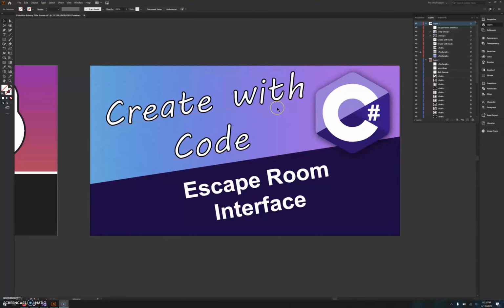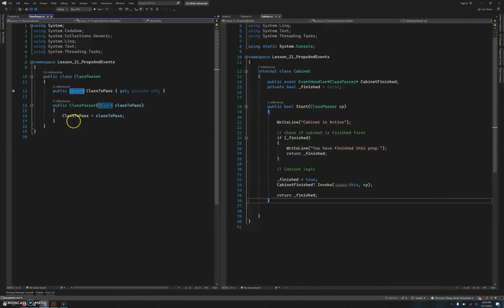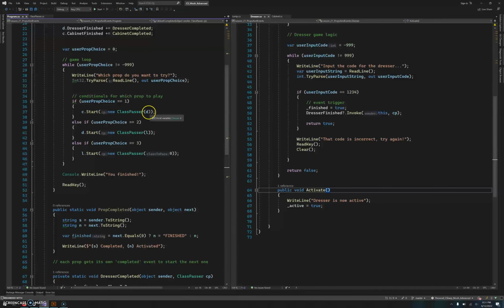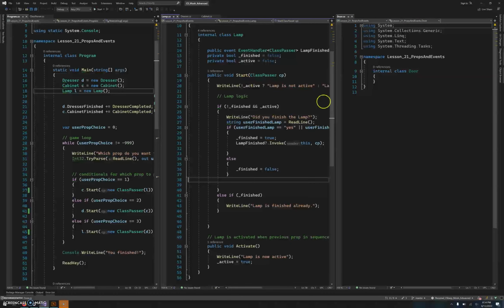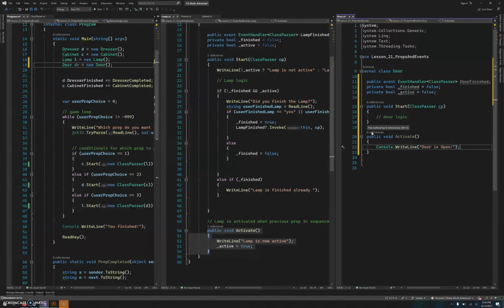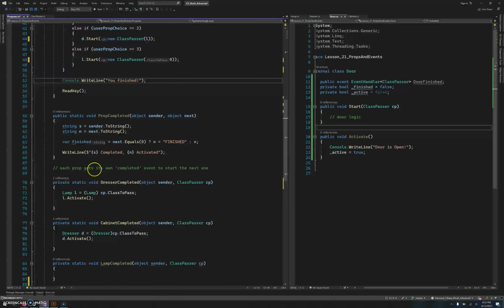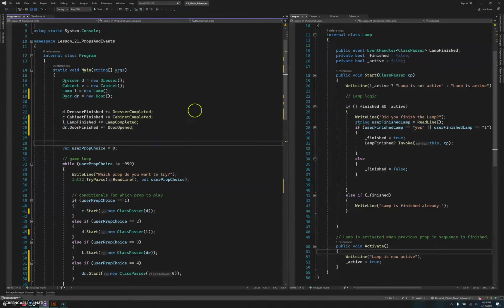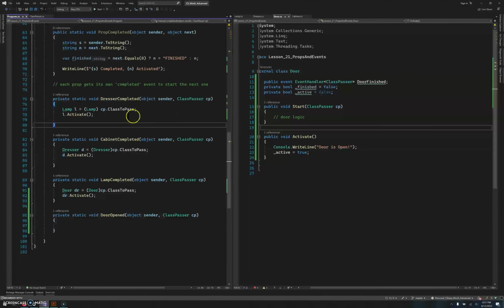C# Escape Room: Adding a Prop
This is a continuation of my Escape Room program. In this video I'll showcase how I can add another class (prop) without making any major changes to the code (encapsulation). In this way I've created an 'Interface' of sorts that connects all props together without the props knowing about the other props. Here is the Git Repo to find all of my C# "Utility" apps: